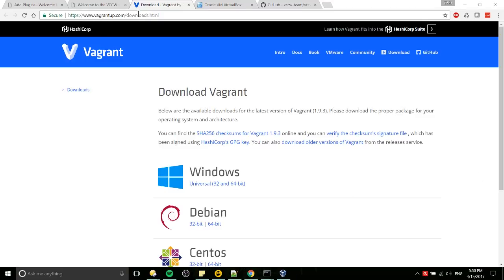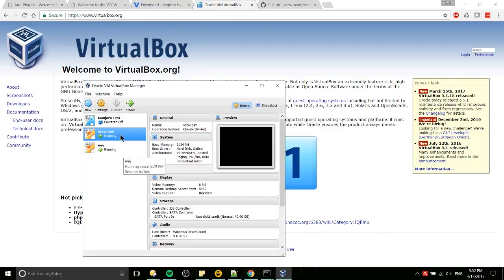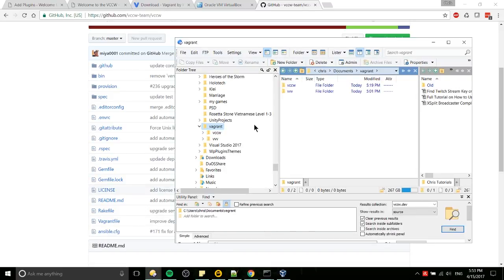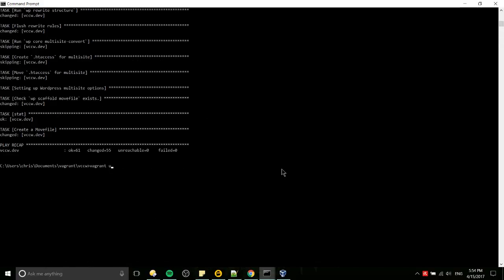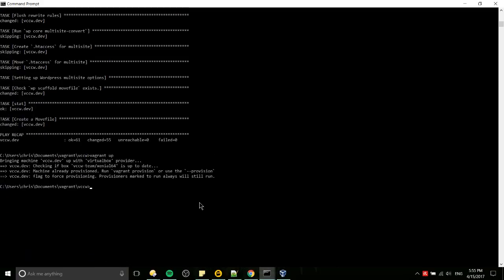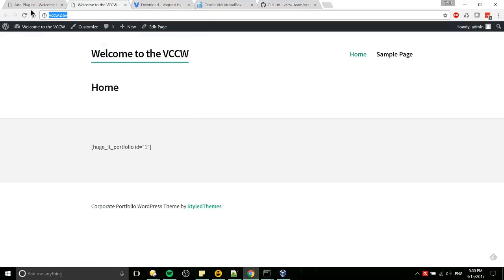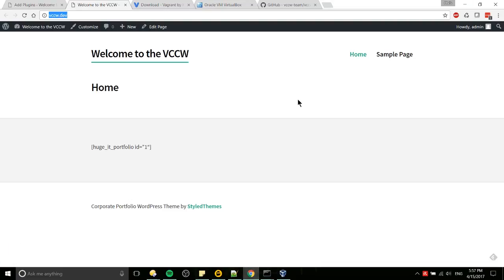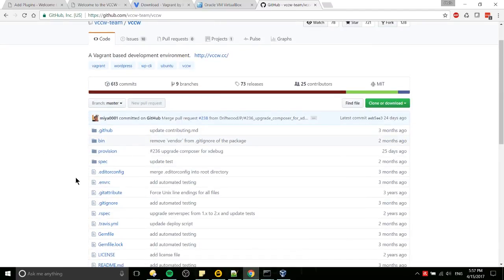How to Get Vagrant Working Tutorial for Beginners 2017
You too can get Vagrant to work on your system with just a few simple steps. I was on Windows doing VCCW / VVV WordPress
Vagrant installs but it's essentially the same for any WordPress Package

1. Install Vagrant like any other package
3. Download the setup files for the vagrantbox you want. Ex. for WordPress
4. Extract them to a folder / directory somewhere on your computer
5. In Command Prompt / Terminal, change directory (cd) into that directory path
6. Run Vagrant Up and grab a snack.